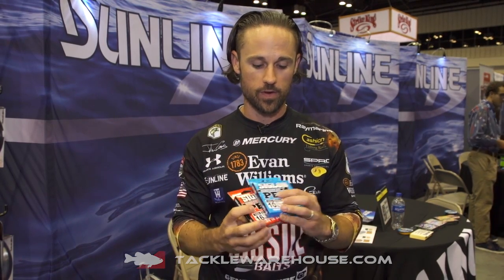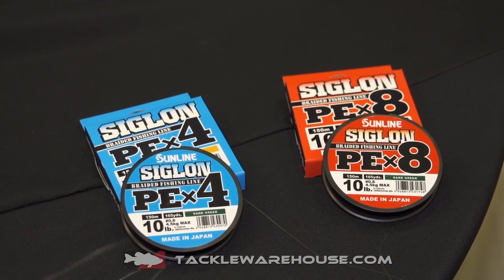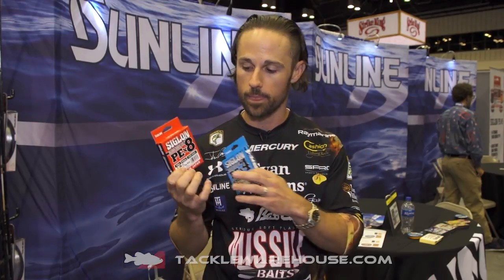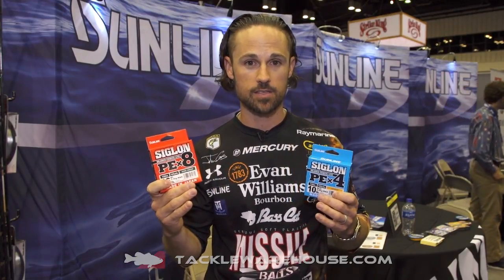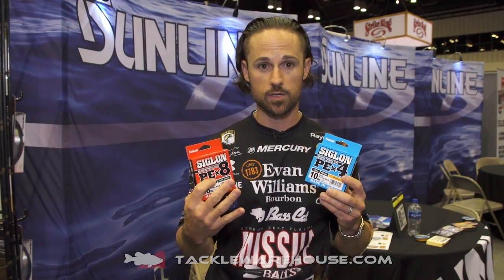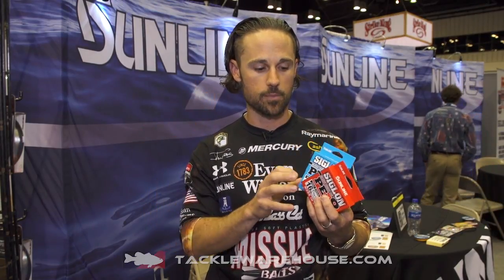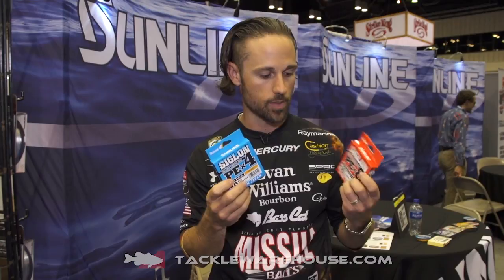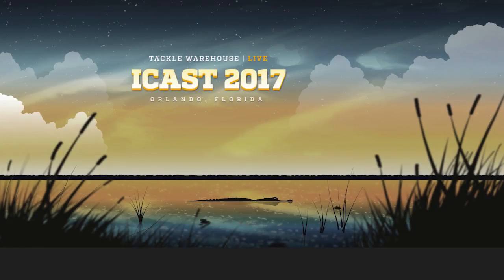Sunline Siglon PEx4 & PEx8 Braided Line Green with John Crews | ICAST 2017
Tackle Warehouse discusses the new Sunline Siglon PEx4 & PEx8 Braided Line Green with John Crews at the 2017 ICAST Show in Orlando.